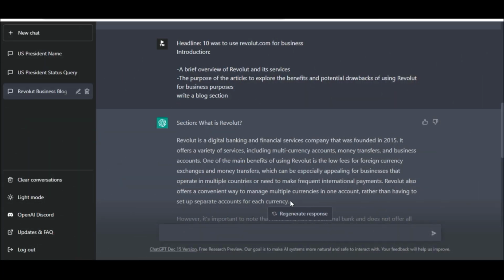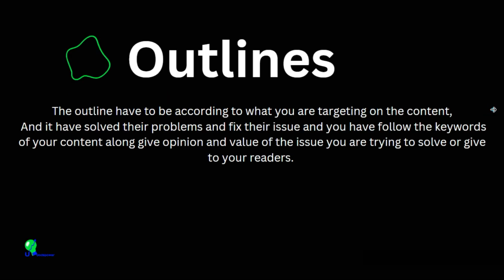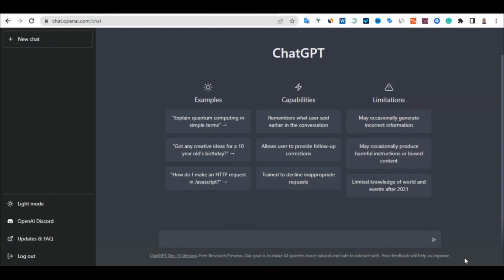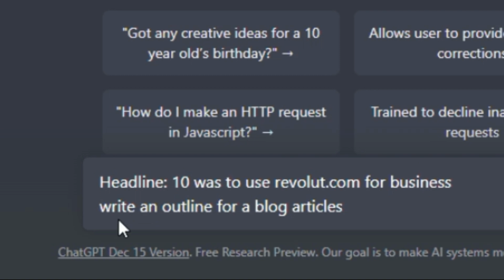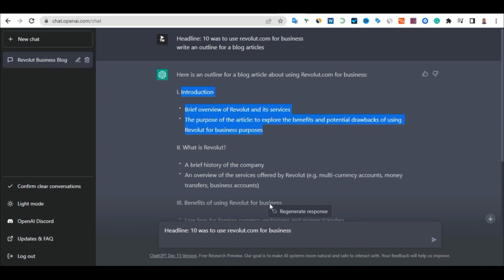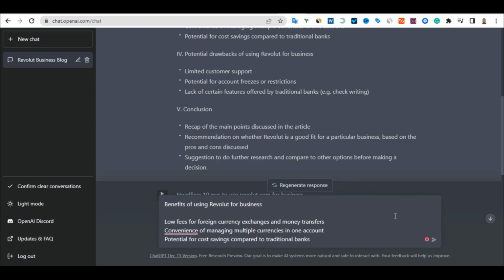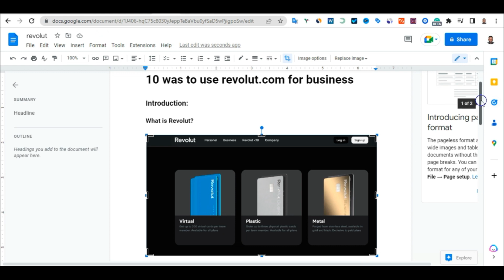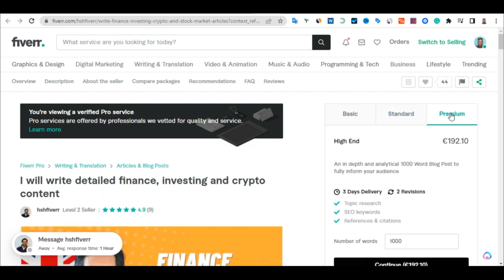How To Make $100 Daily Online With ChatGPT - Tutorial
Are you looking to make some extra money using ChatGPT? Look no further! Our ultimate guide will take you from beginner to expert in no time.

Learn the ins and outs of using ChatGPT to earn cash, including tips and tricks for maximizing your earnings.

Whether you're just starting out or are a seasoned pro, this guide has something for everyone. So don't wait, start making money with ChatGPT today!

how to use chatgpt,chat gpt examples,
best way to make money with chatgpt,
making money with chatgpt,
chatgpt coding,
how to make money with openai,
make money online with chatgpt,
chatgpt tutorial

social medials: